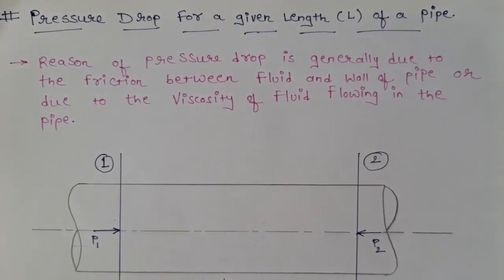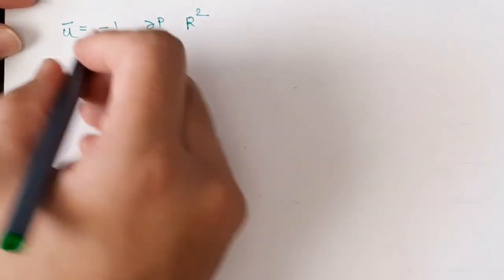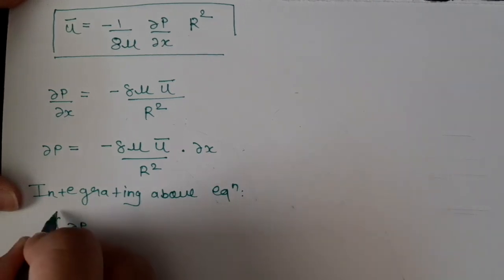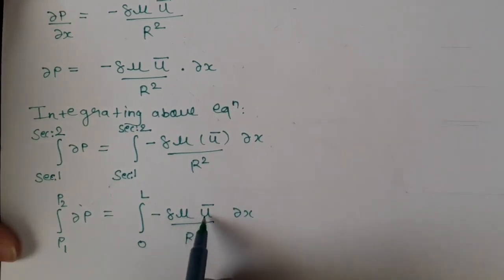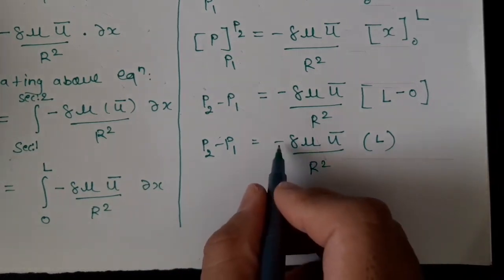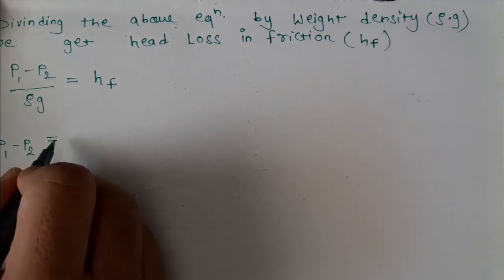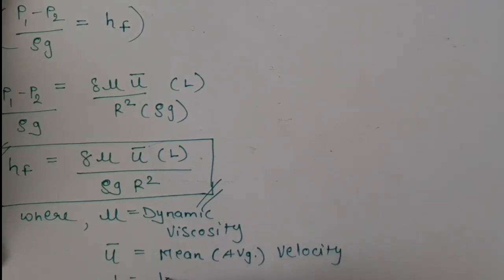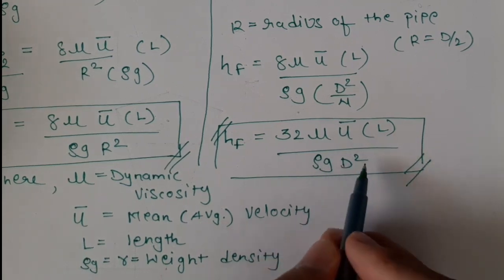Head Loss due to Friction in Pipe | Head Loss due to Friction in Pipe Formula | Fluid Mechanics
Hello friends today in this video we will be discussing about the PRESSURE DROP IN CIRCULAR PIPE FOR GIVEN LENGHT. This video lecture will help you all to understand the following topics:

1. The reason of pressure drop.

2. How to calculate the pressure drop.

3.  What is Head loss due to friction.

4. What is  Hagen poiseuille formula.